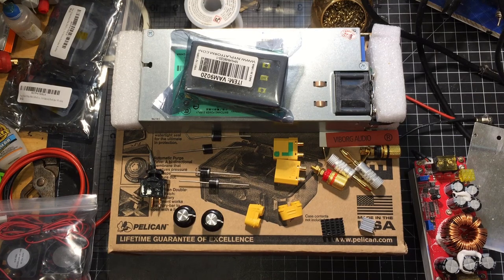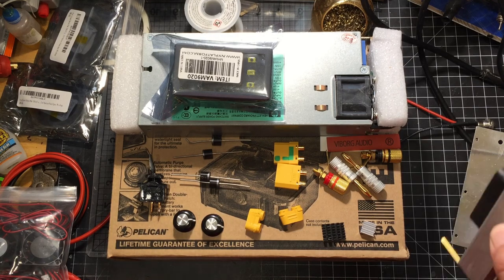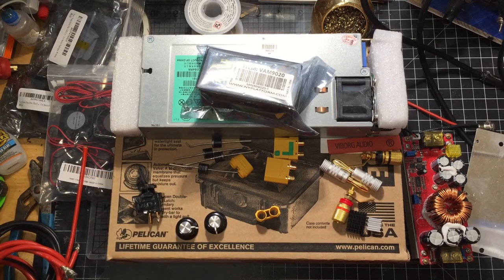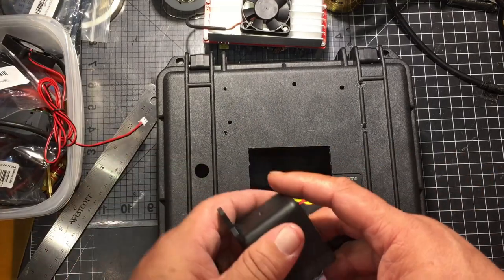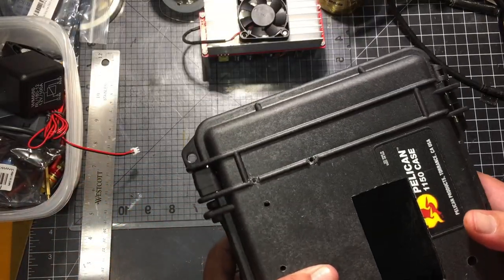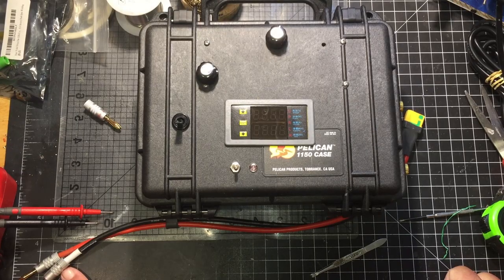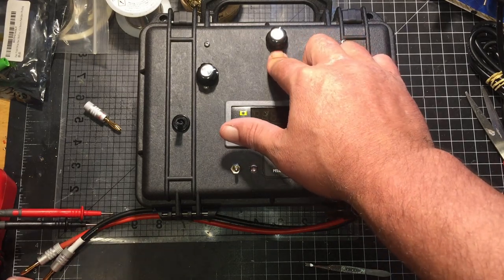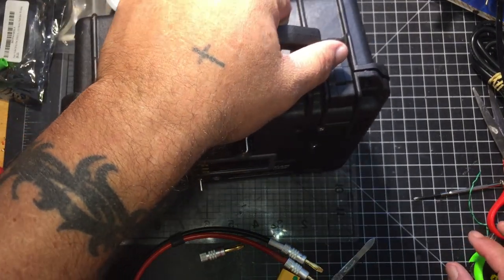DIY 90V 20A Adjustable E-Bike Battery Charger Pelican 1150 ( HSTNS-PL11 )(DIY E-Bike Build Part 3)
Instructable here-

Put together this superfast DIY E-Bike charger for my up and coming Triangle Battery Build.

1800W 40A DC-DC DC Constant Voltage Constant Current Boost Converter Boosts 10-60V-

Pelican 1150 Camera Case With Foam (Black)-

1200W Power Supply HP Server-

4 PCS 3D Printer Cooling Fan, 40mm x 40mm x 10mm Oil Bearing-

40mm Black Fan Grill (4 Pack)-

 VAM9020 Multifunctional Voltage Current Power Tester Meter Double 4-bit LED Digital Tube Display-

XT90-S Anti Spark Male and Female Connector Plug Set for Battery, ESC, and Charge Lead 1 Pair-

Invincible Marine Toggle On/Off/On Switch (Black)-

4-Pack 4mm Banana Jack Binding Post Gold Plated Female Socket Plug Terminal Connector-

8Pcs Viborg High End Banana Connectors 24K Gold-Plated for Cables up to 6 MM ²-

12 Gauge Silicone Wire 10 ft red and 10 ft Black Flexible 12 AWG Stranded Copper Wire-

10 Gauge Silicone Wire 5 ft red and 5 ft Black Flexible 10 AWG Stranded Copper Wire-

(100 Pcs) MCIGICM Red 5mm LED Light Diodes, LED Circuit Assorted Kit for Science Project Experiment-

5pcs SPDT 2 Way ON ON Guitar Mini Toggle Switch -

Heavy Duty Car Starter Relay DC 12V 100A 4-Pin WM686 Normal Open Heavy Duty Car Starter Relay for Control Battery ON/OFF RL/180-

1145 Round Brass Tubing, 1/8" OD x 0.014" Wall Thickness x 36" Length, Made in USA-

10pcs Silver Tone Top Rotary Knobs for 6 mm Dia. Shaft, Potentiometer Switch Knob Top Diameter: 19mm Black A02-6mm(may need to find 1/8 inch version)-

Currently, I make nothing from Youtube or my links.

I have also enabled Community Contributions; feel free to subtitle my subtitles! I hope this helps!

Quick Suggestion! This guy has a ton of new product we can't normally get in the states. shipping is superfast... Headways(soon to be), holders, shrinkwrap nickel strip and much more...One of our Fellow DIY Community Members is trying like mad to make sure he supplies us with affordable Batteries Sleeve, Headway Holders, Bus Bars and Much More. Make sure to look him up on Ebay "18650ed". Very Affordable and in the United States!!!

Great Place to get very good tested Medical Pack cells-Terry over at Power 2 Spare ebay Store-

The Battery Guy over on eBay always has some of the Greatest Deals on Lithium-Ion Stuff-'alarm hookup "the Battery Guy"